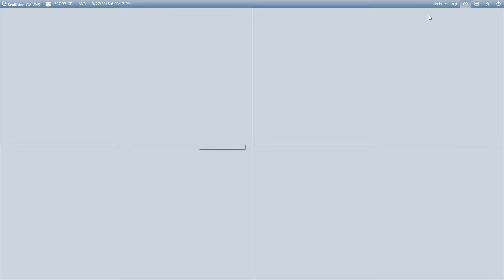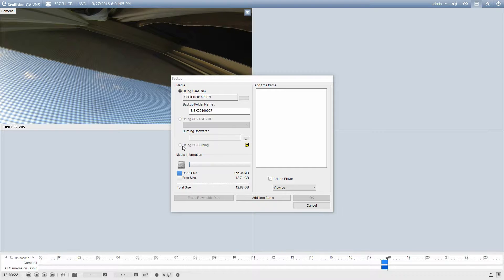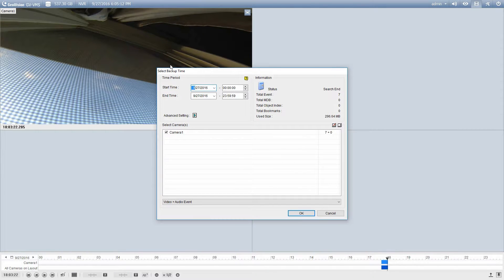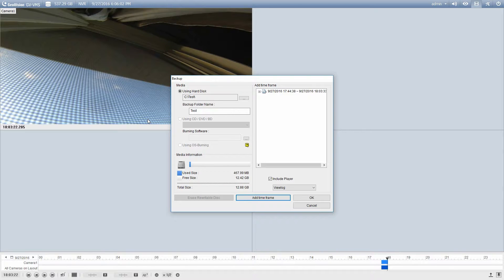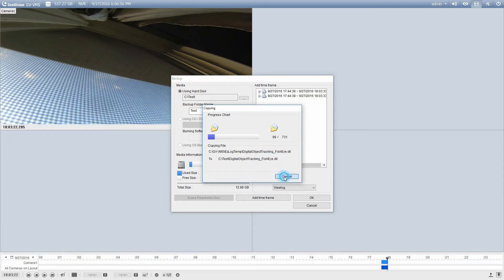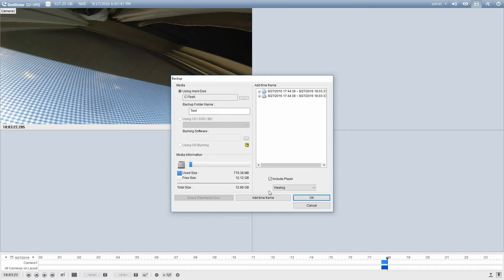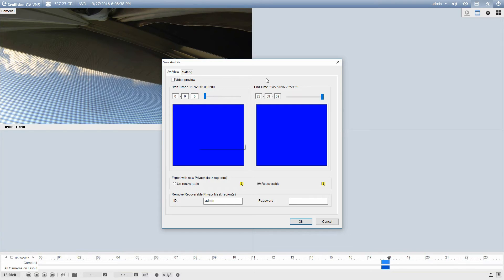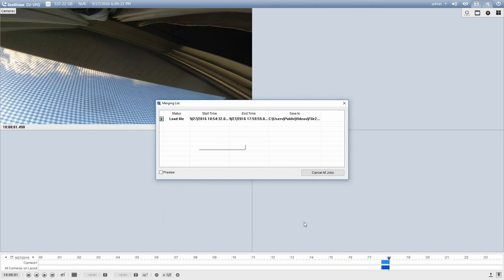VMS - Backup Video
How to backup recorded video on the Geovision VMS platform